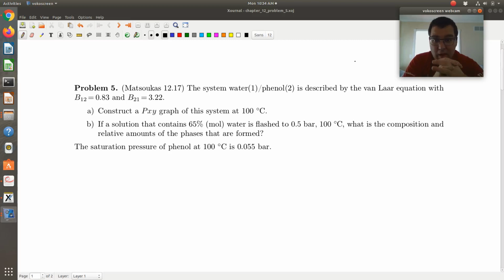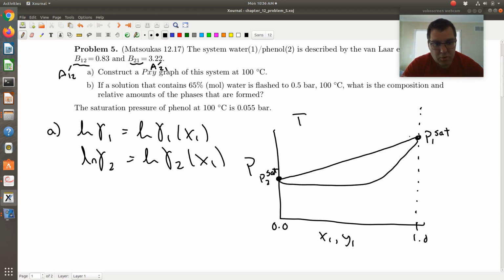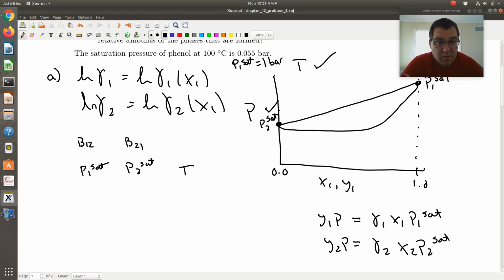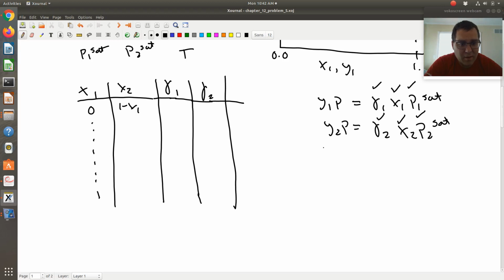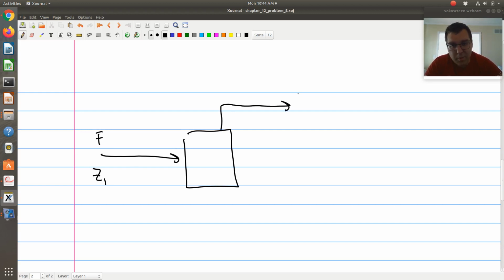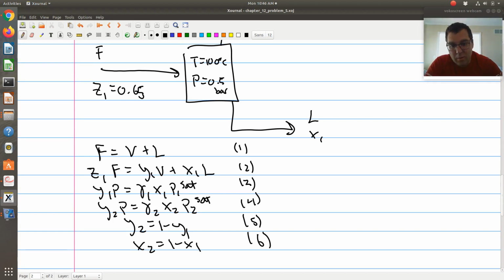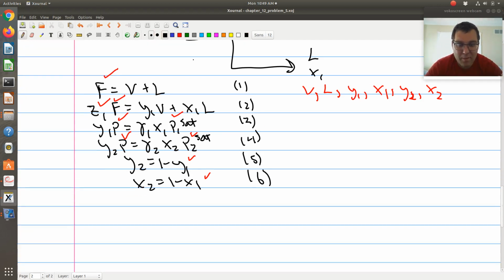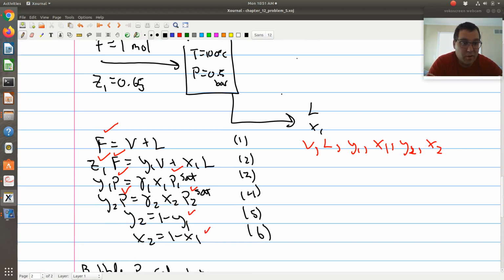Chapter 12: Modified Raoult's Law Pxy Example 4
In this example, we map out a Pxy phase diagram for a binary system using modified Raoult's law. The activity coefficients will be modeled using the Van Laar equation with provided parameters.